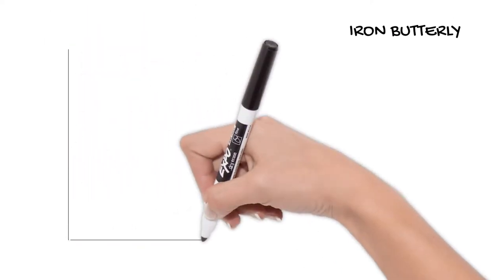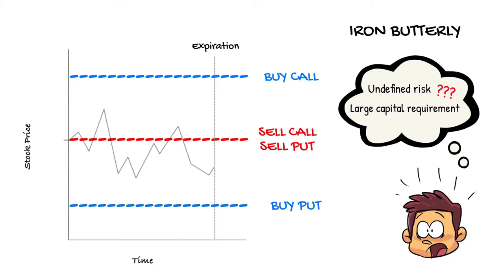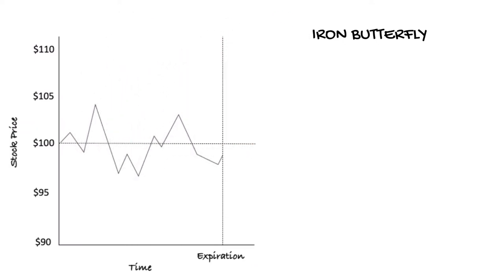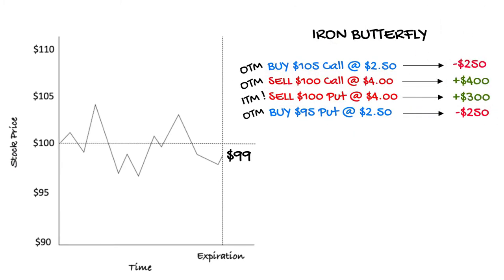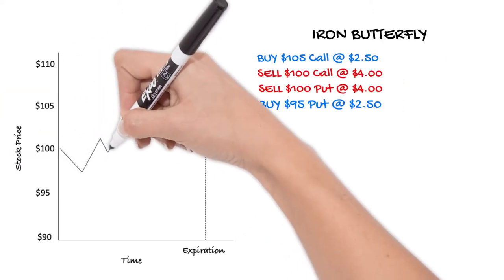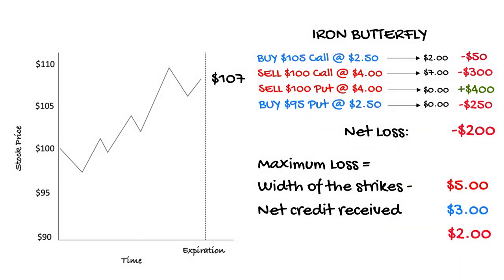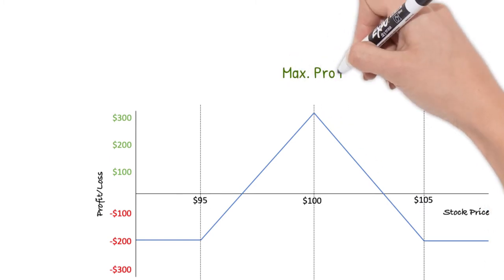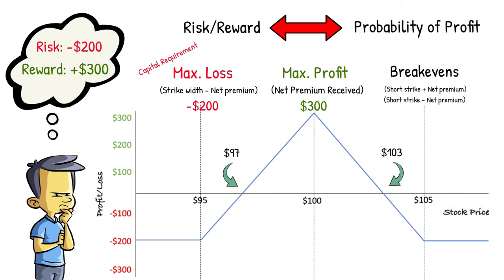Iron Butterfly Option Strategy Explained | Option Strategies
The short (selling) Iron Butterfly, or Iron Fly, is a neutral short premium option strategy that consists of selling an at the money (ATM) put & call and defining our risk by purchasing an out of the money (OTM) put & call.

This strategy shares many of the characteristics of a short straddle, but because of the defined-risk nature of the trade, is more suitable for smaller accounts.

Video Chapters:

0:00 Intro.
0:24 The short straddle position.
0:58 The problem of undefined risk in a short straddle position.
01:04 Buying out of the money (OTM) wings to define risk & create an iron fly position.
1:30 Example: Constructing an $ABC 95/100/105 iron butterfly option position.
2:07 Two potential profit/loss outcomes at the option expiration:
2:08 i. Stock price closes near to the short option strike at $100 by the option expiration date.
4:00 ii. Stock rallies and closes above the long $105 call strike by the option expiration date.
4:51 Calculating the maximum loss for an iron butterfly option position.
5:36 Profit & loss payoff diagram for an iron fly option position at expiration.
5:53 Charting the maximum profit for the iron butterfly at the option expiration date.
6:04 Charting the maximum loss & capital requirement for the iron fly option position at the option expiration date.
6:23 Charting the break-even levels of the iron butterfly option position at expiration.
6:40 The risk/reward and probability of profit (POP) of the iron fly option position.
7:25 Setting up an iron butterfly position inside the tastyworks trading platform.
10:17 Outro.

"The Stock Investor’s Option Cookbook
... The 7 Core Option Strategies Every Stock Investor Needs to Know."

💯 Recommended broker: tastyworks.